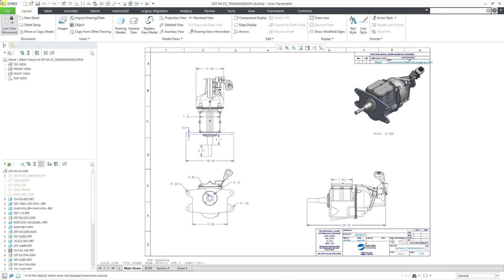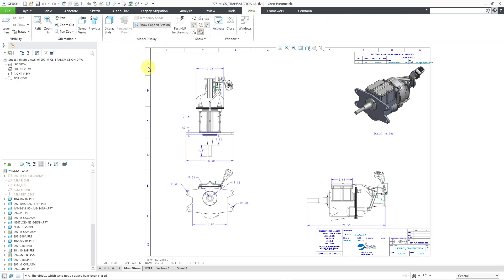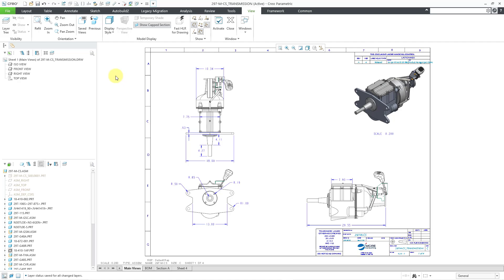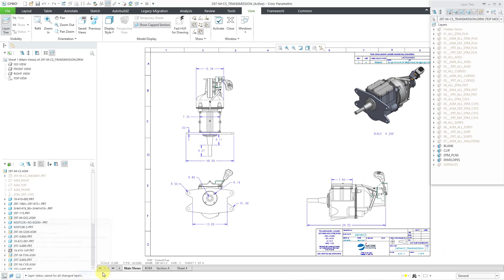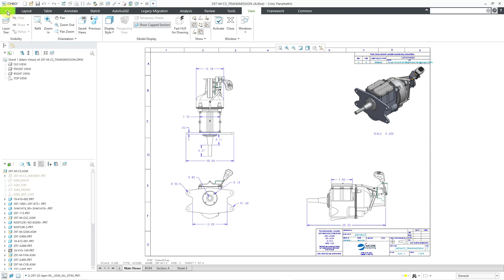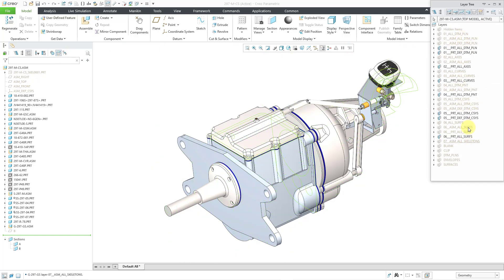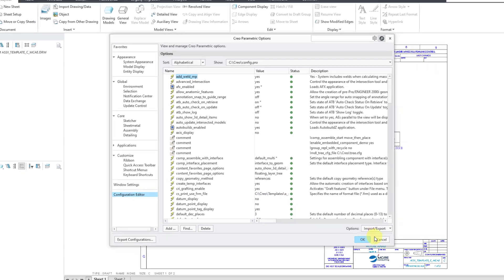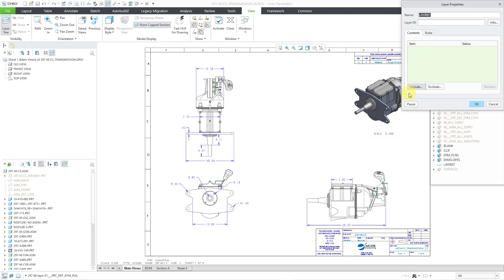Creo Parametric - Layers in Drawings - Part 1 - Background Information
This Creo Parametric tutorial covers background information related to managing Layers in 2D production drawings, including:

* The biggest mistake people make when using Layers
* What Layers are
* The relationship between model and drawing Layers
* The four sources of Layers in drawings

Thanks,
Dave